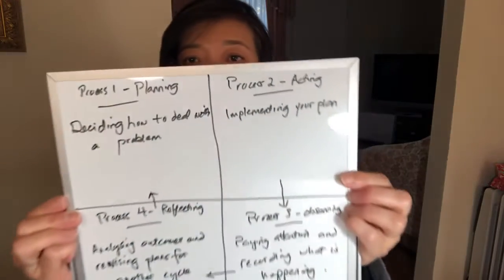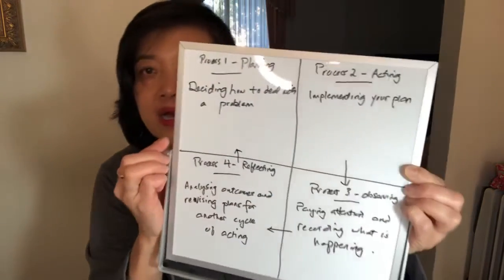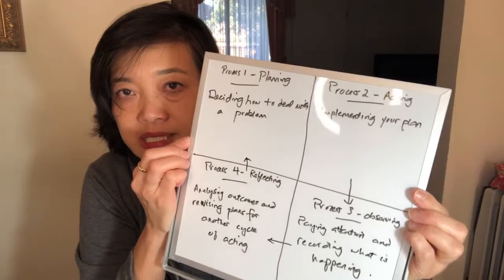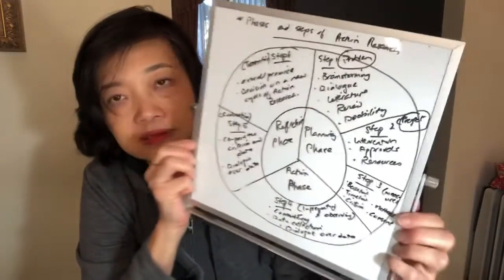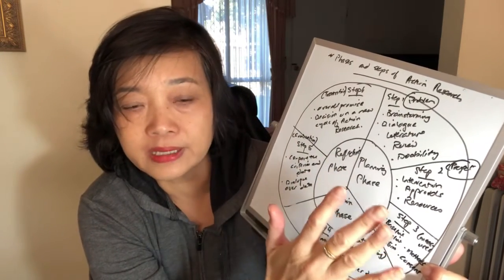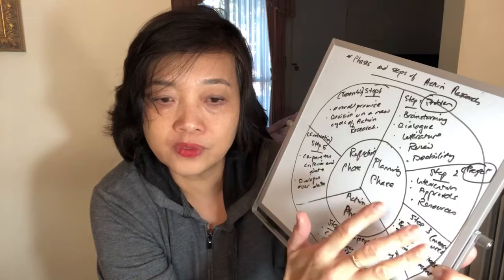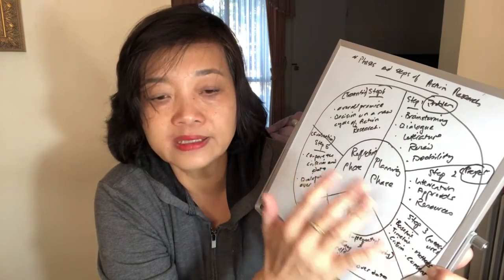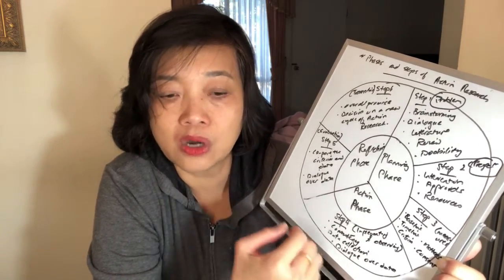Livestream 12 on Action Research Project | Lives | Adults Education Ingredients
My videos cover a wide spectrum of Adult Education. The topics ranging from workplace, instituions, schools, governemnt, communities and the world. The whole idea of Adult Education are basically mentions in the videos which I am bringing to you weekly. You need stay in tune to my channel so as to know all of the ingredients. Adult Education Ingredients channel adds variety to your organisation whch based on the past researchers findings in the areas that are critical to your orgaisation's needs. Here, I also quote from my Facebook group:
"  In the society, we need to understand that in order for a successful company, organisation and system to strive, we need and able to recognise the ingredients. What are the ingredients? They are ranging from leadership strategies, workshop strategies, lifelong learning, technology aspect, mentoring, counseling strategies, negotiation in the business etc. We need to put into action and discover more ingredients needed in what we so called Adult world. Hope we can serve each other through interaction and reach a level of Adult understanding."
*** If you want Adult Education advices and suggestions, book me

Note: I am an Adult Educator Master degree in Training and Development. I am specialised in giving you ingredients on Adult Education especially for your profession and organisation. I hope you find my resources for Adult Education helpful.
No part of this publication may be reproduced, stored in a retrieval system, or transmitted in any form or by any means, except permitted under the Australian Copyright  Act, and/or without prior express written permission of Adult Education Ingredients, streaming Adult Educator and /or Rosalia Wong.

While all persons associated directly or indirectly with this site and video use their best efforts in preparing the content, there is no express or implied representations or warranty with respect to the accuracy or completeness of the content of the videos, including any content, links or resources shared, including those by third parties. Furthermore, all parties specifically disclaim any and all express or implied warranties of merchantability or fitness for a particular purpose.

The advice and strategies contained herein may not be suitable for your situation. No legal advice is being given appropriate and before any action is taken on this video. No liability or damages shall take place because of this video and /or content.